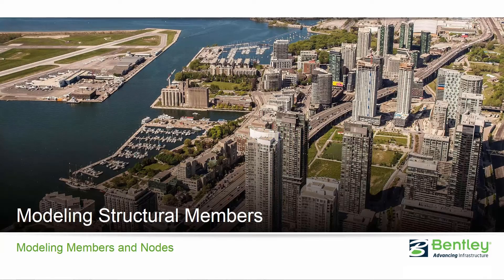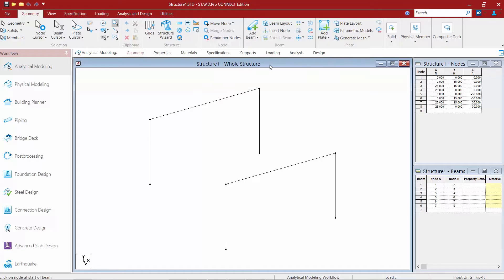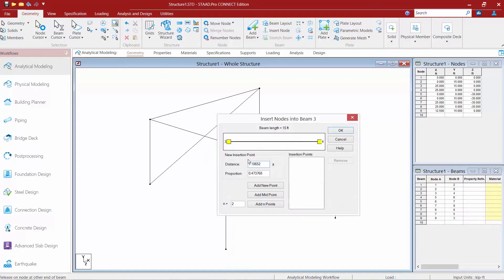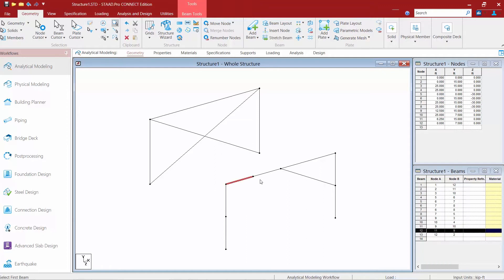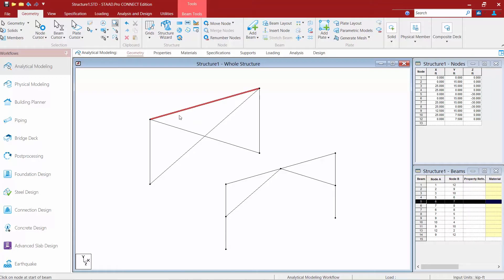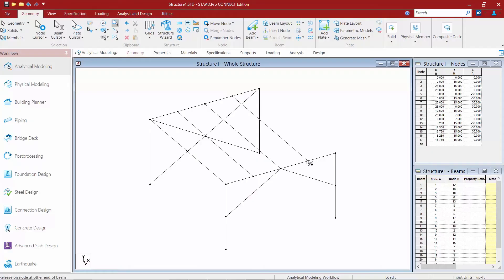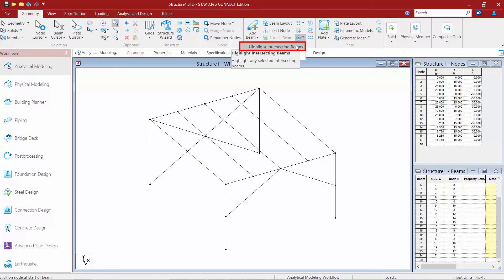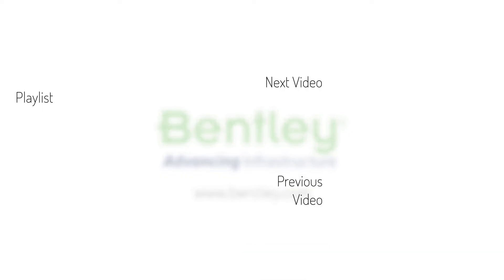Modeling Members in the STAAD.Pro Analytical Modeler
In this video, you will learn how to model members in the STAAD.Pro Analytical Modeler.